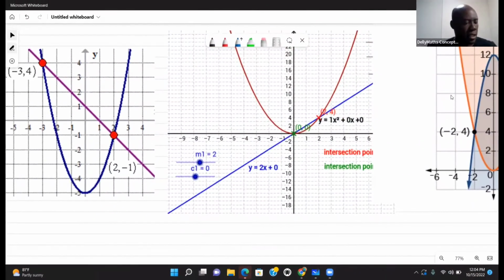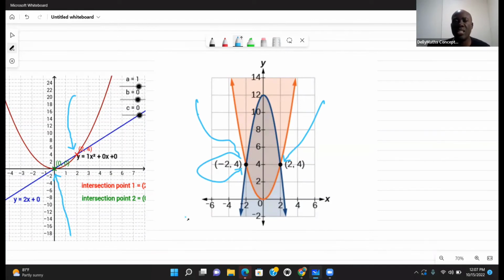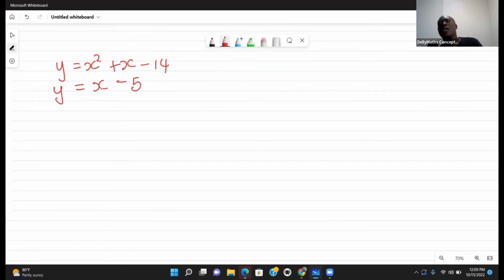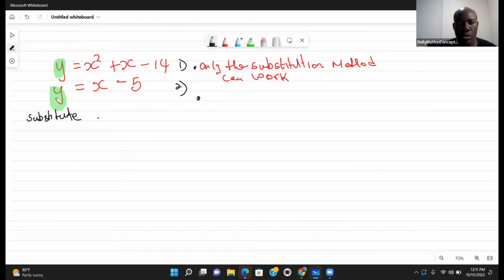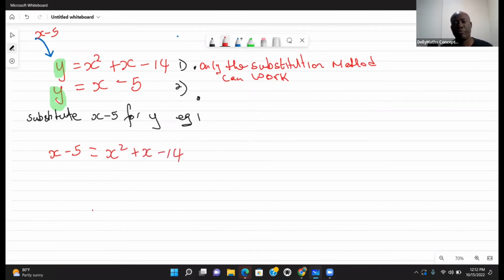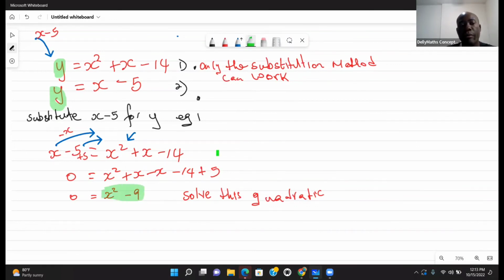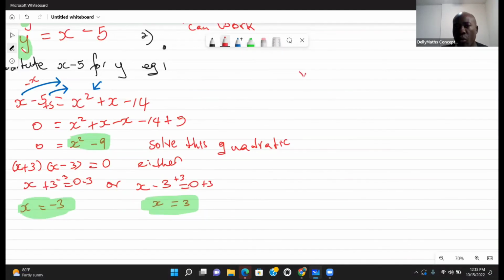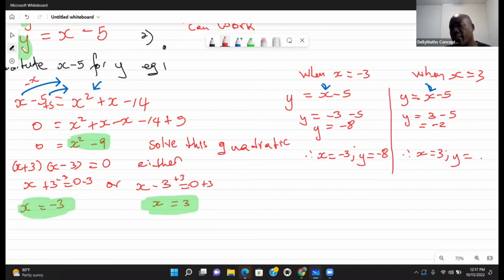Nonlinear Simultaneous Equations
In this video presentation I looked at solving nonlinear simultaneous equations. I looked at using the substitution method to solve the situation.